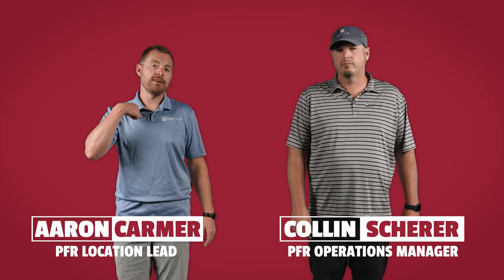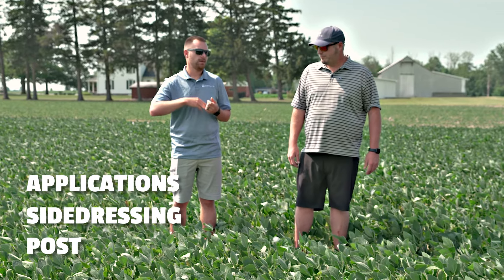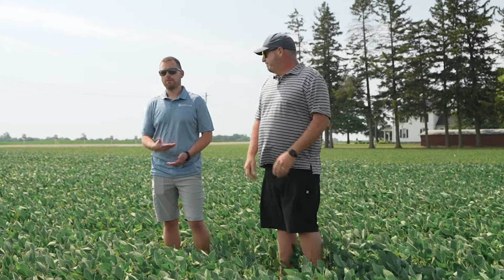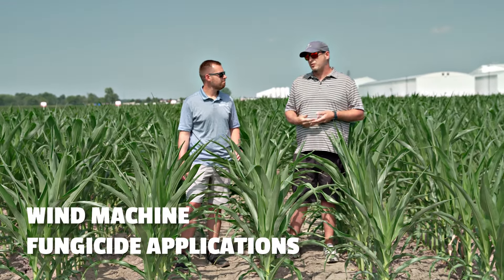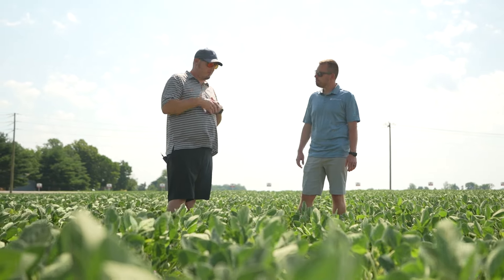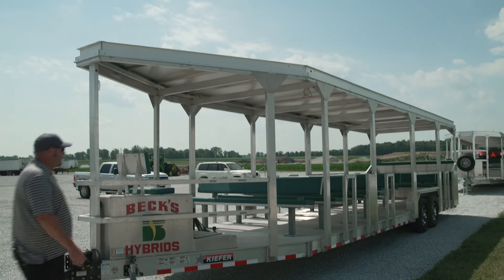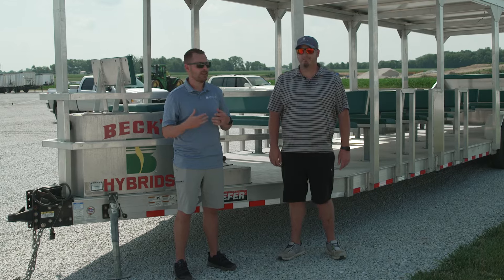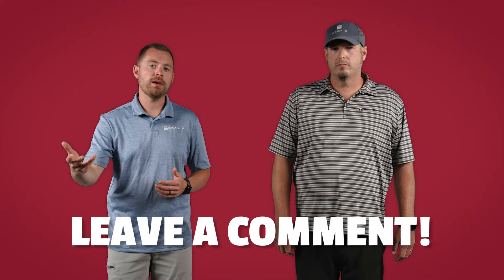From the Field - 2024 Site Updates | The Dig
Check out this episode from the field to learn more about what keeps the guys busy this time of year, from sidedressing, fertigation, and A LOT of applications!